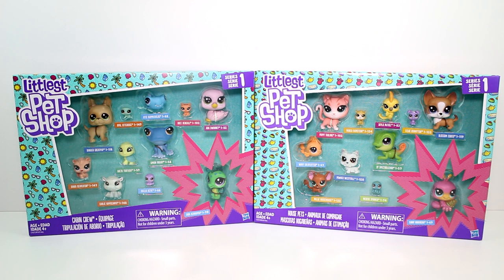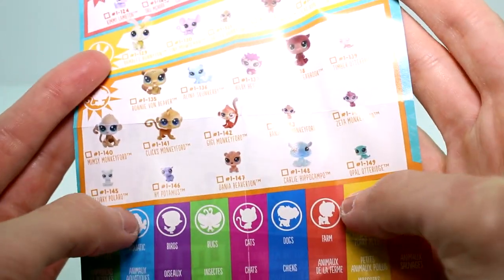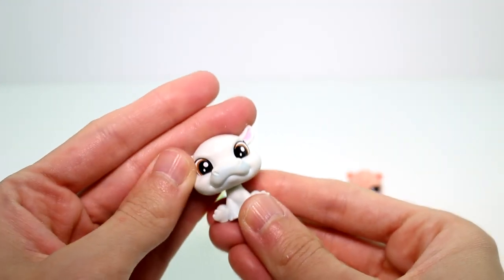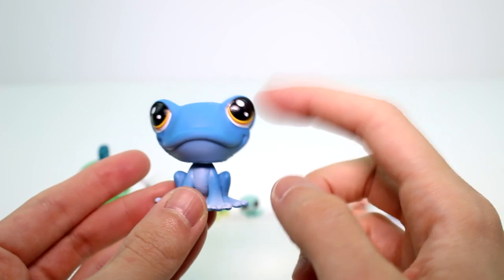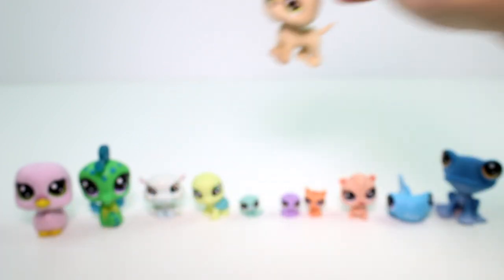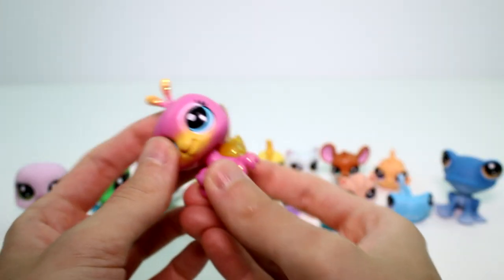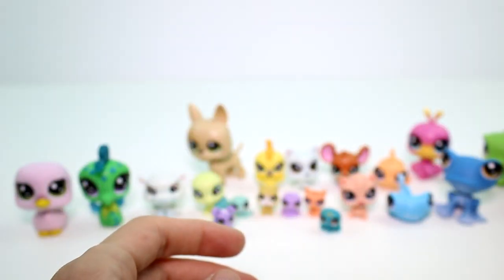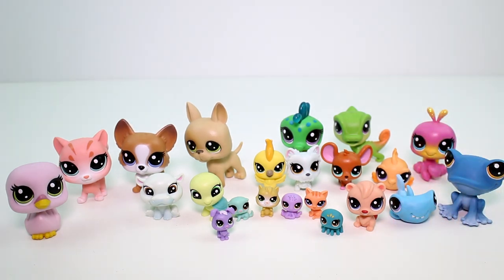LPS Littlest Pet Shop Series 1 Cabin Crew and House Pets Pack Unboxing Toy Review LPS Generation 5